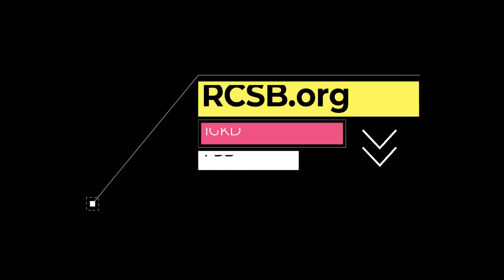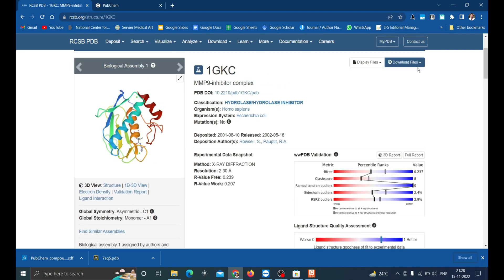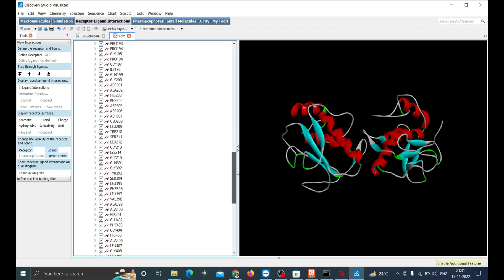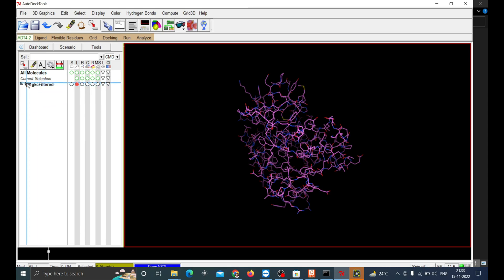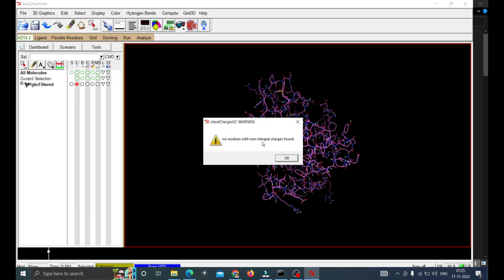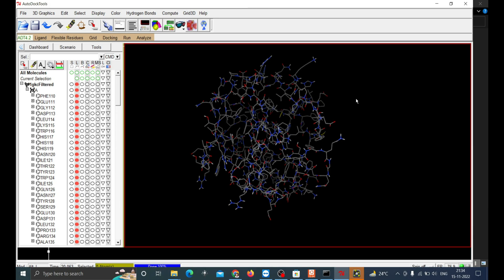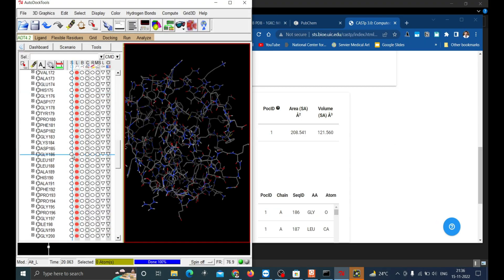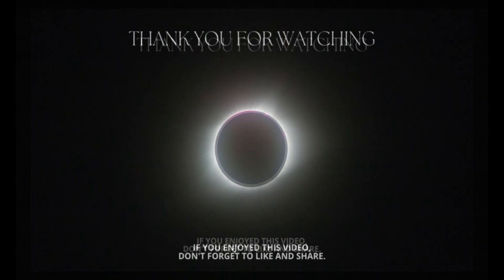[MD-2] Protein Preparation for Molecular Docking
Please do remember to cite this paper for the methodology used.
" Firoz A, Talwar P. Role of death-associated protein kinase 1 (DAPK1) in retinal degenerative diseases: an in-silico approach towards therapeutic intervention. J Biomol Struct Dyn. 2024 Jul;42(11):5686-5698. doi: 10.1080/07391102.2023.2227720. Epub 2023 Jun 30. PMID: 37387600."

This video shows how to prepare the protein for Molecular Docking. You can retrieve the PDB structure of protein of interest from RCSB database. Existing ligands and water molecules can be removed either using notepad++ or Using Biovia Discovery Studio with single click, which is pretty much easy and clean. Once the protein Monomer is saved as PDB it can be opened in Autodock for adding hydrogen bonds and charge, then save it as PDBQT format. Form a GRID and save the coordinates for molecular docking process.

ProteinPreparation AutodockVina DiscoveryStudio trenbiotech ArmanFiroz genetics drugdesign drugdevelopment autodock how to prepare protein for Docking autodock | how to download protein in PDB structure | how to add charges to protein | Autodock Tutorial | Autodock Vina Tutorial BioVia Discovery studio tutorial | Castp 3.0 tutorial | how to predict binding pocket on protein | How to find active site of protein.